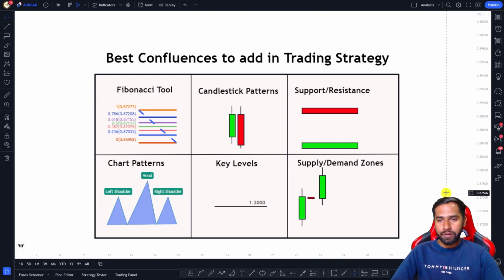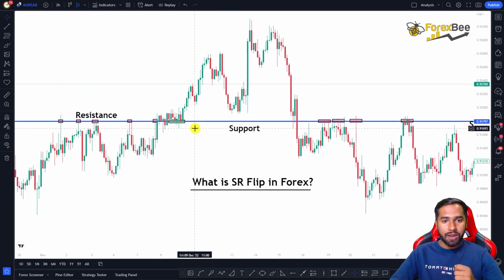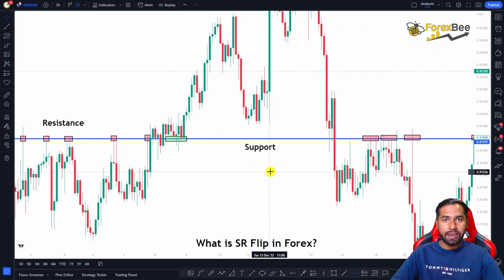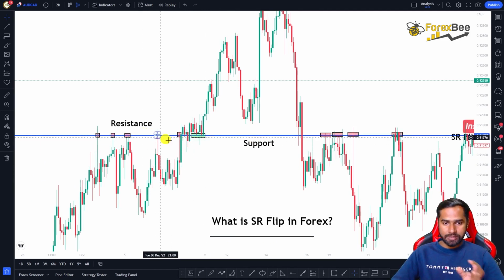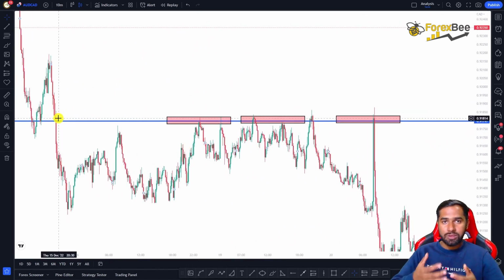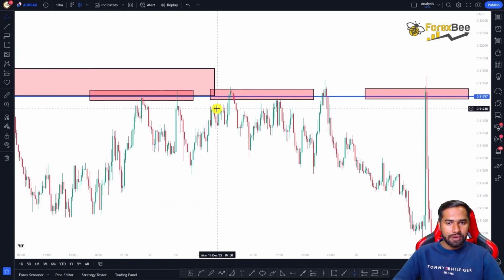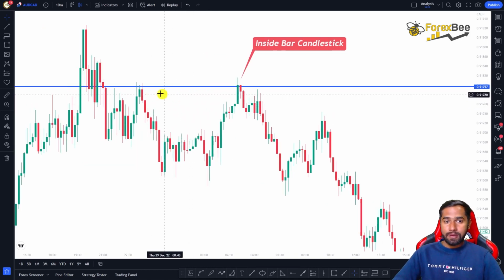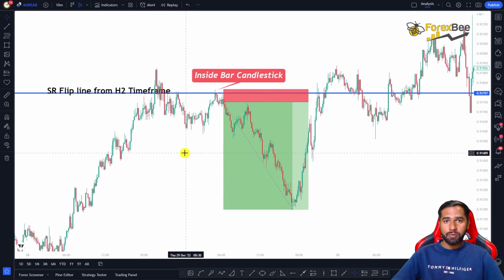SR Flip level in Supply and Demand Trading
Support and resistance flip levels are a crucial concept for forex traders. In this video, we will explain what they are and how to identify and use them to make informed trades in the foreign exchange market. We will go  through real-world examples of how support and resistance flip levels can be used in forex trading, including strategies for entering and exiting trades. Whether you are a beginner or an experienced trader, this video will provide valuable insights into how to improve your forex trading strategy.